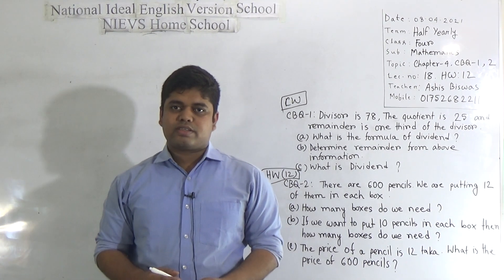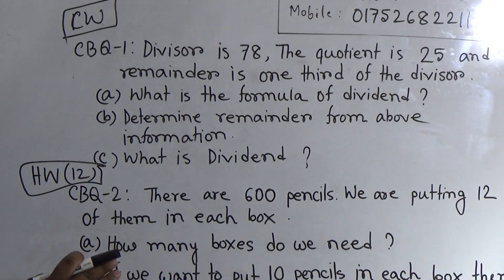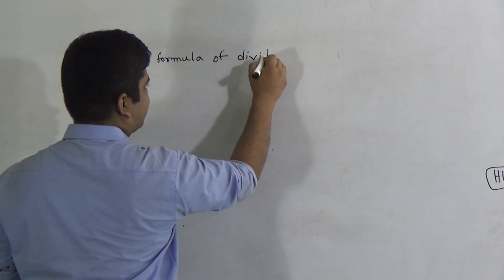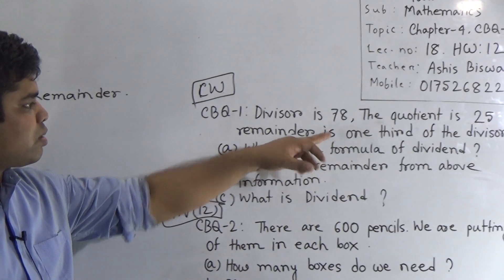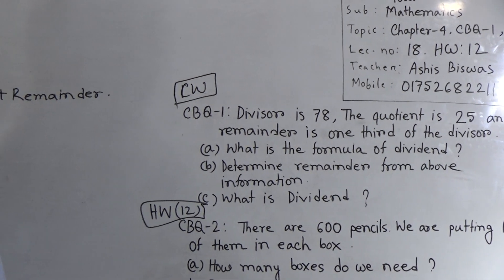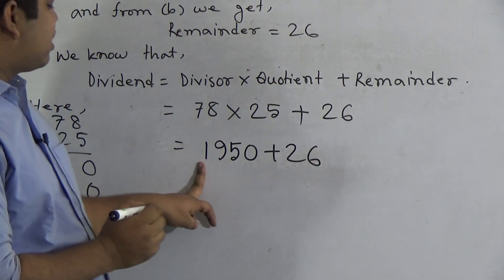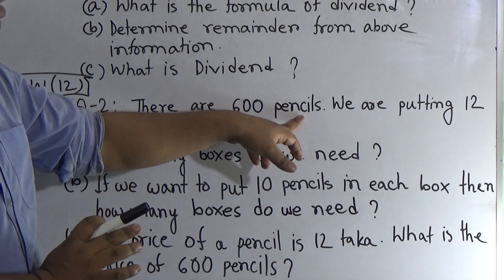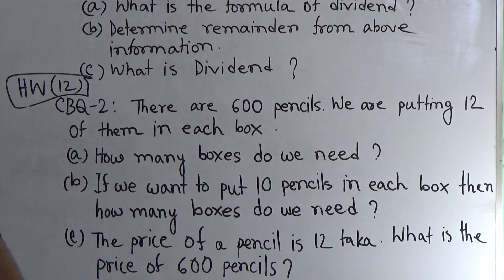Class: Four, Subject: Mathematics (Lecture- 18), Topic: Ch-4, CBQ-1,2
Class: Four
Subject: Mathematics (Lecture- 18)
Topic: Ch-4, CBQ-1,2
Teacher: Ashis Biswas